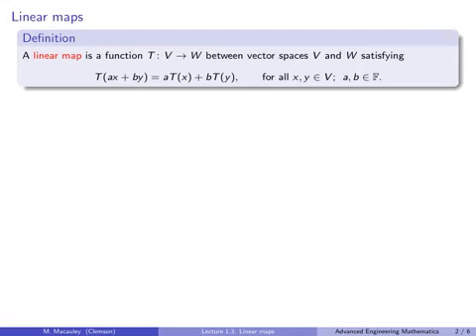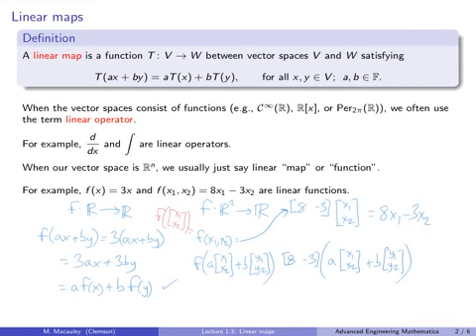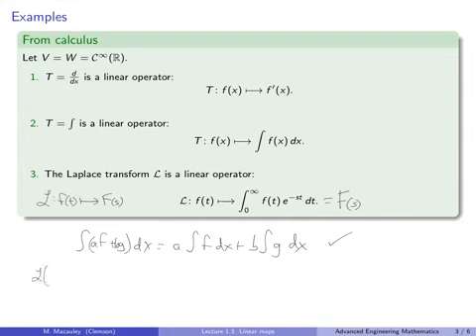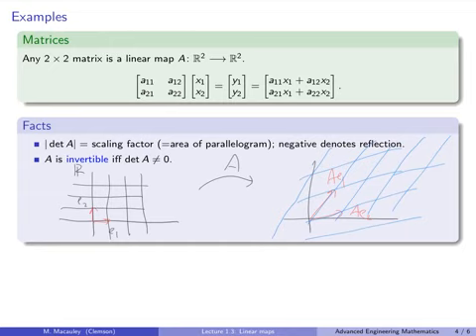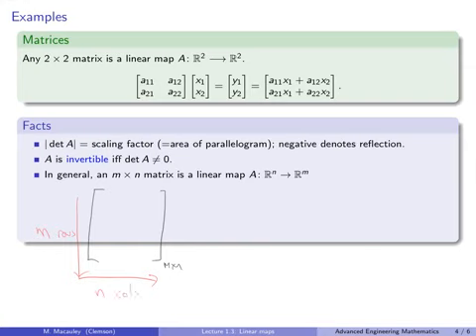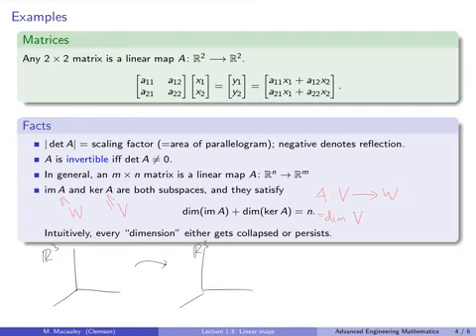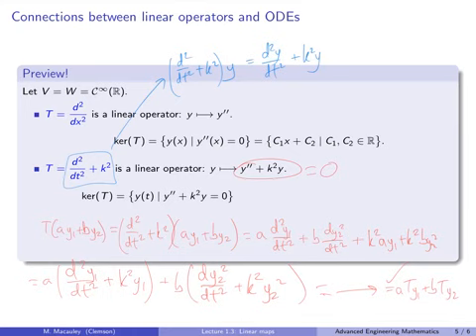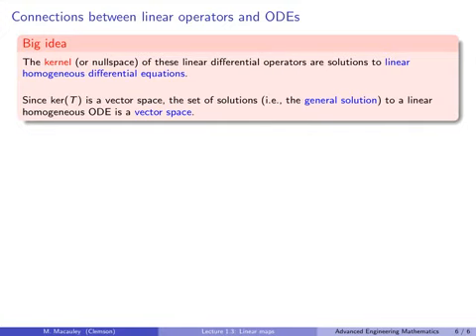Interdimensional and time travels...are REAL